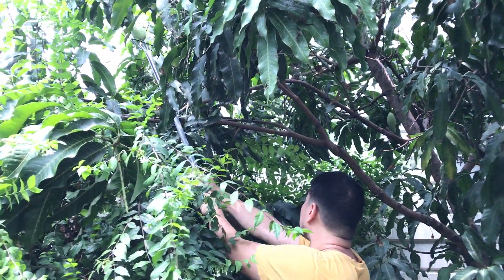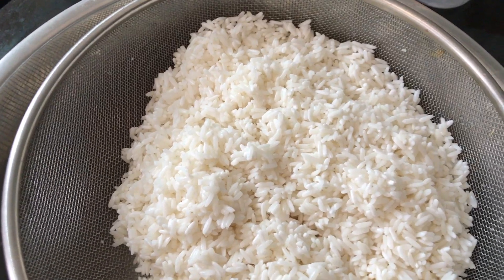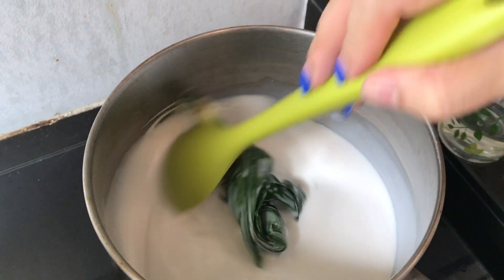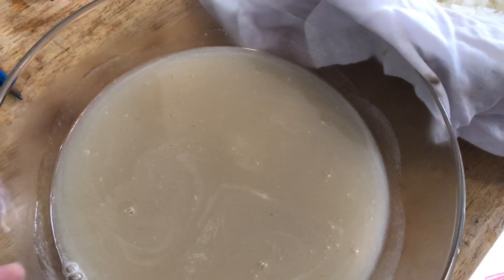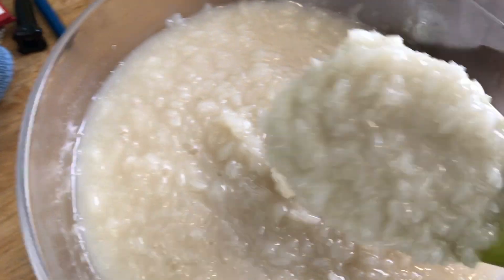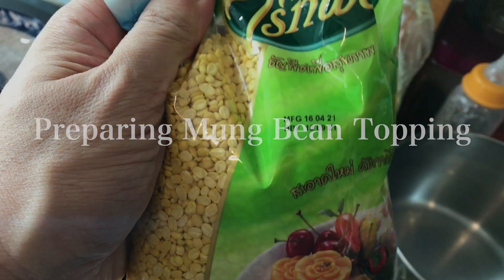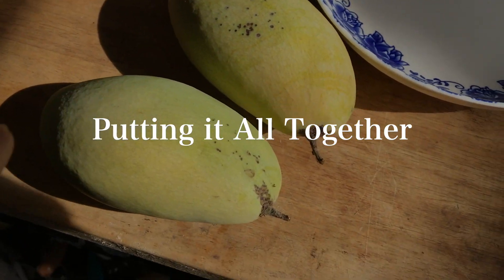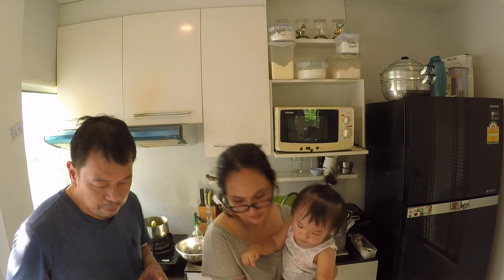My THAI Wife Teaches Me How to Make Mango Sticky Rice 🇹🇭 | Wally Cooks Everything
My Thai wife Dtan is going to show you all the steps to make mango sticky rice at home. Making Thai Mango Sticky Rice at home is so easy you won't believe it.

In Thai it's called khao neow mamuang (ข้าวเหนียวมะม่วง) and is one of the most popular Thai desserts that everyone outside of Thailand knows about.

►Thai Steamer Pot and Bamboo Basket
►Thai Sticky Rice (also called Sweet Rice)

Music by "Roa - Lights" is under a Free To Use on YouTube license